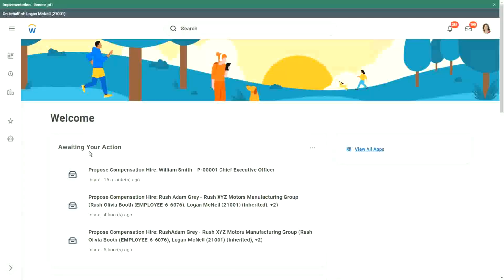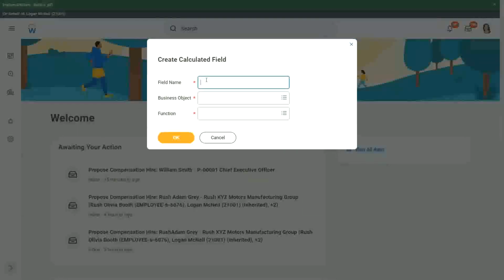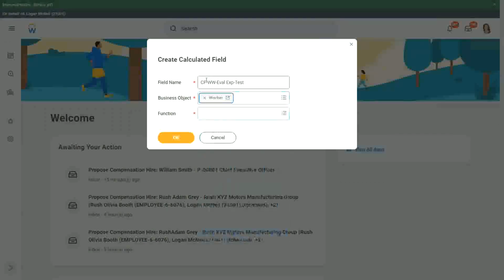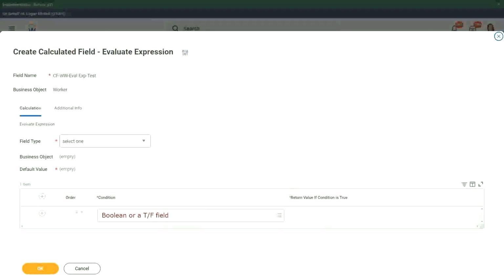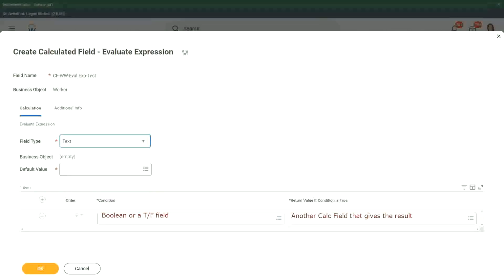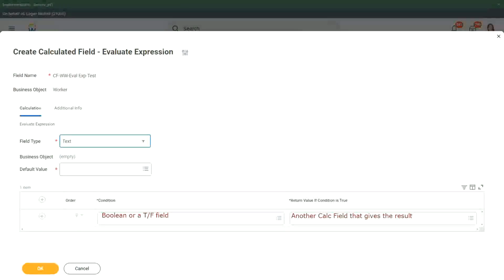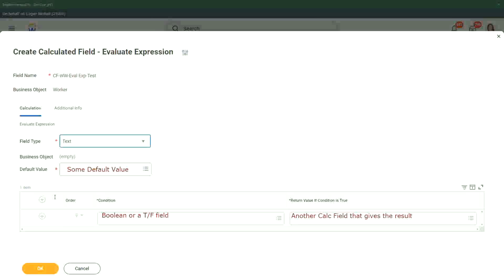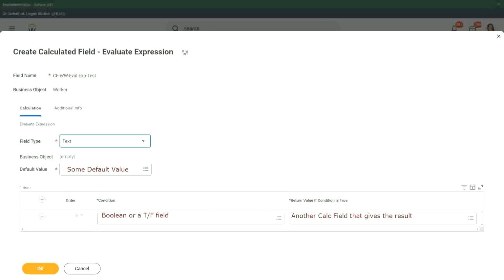Expression Fields Evaluate Expression In Workday HCM